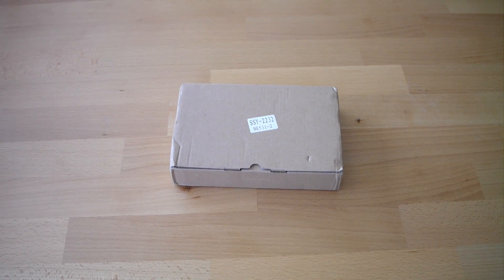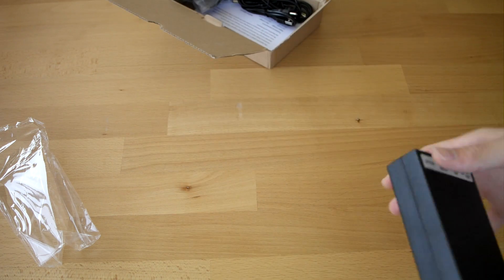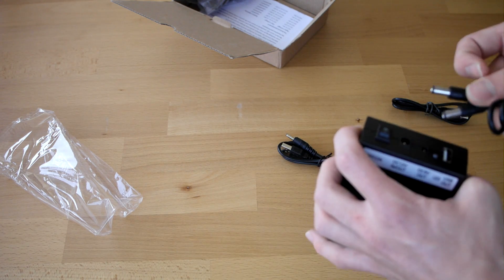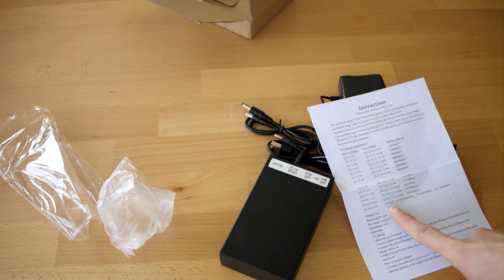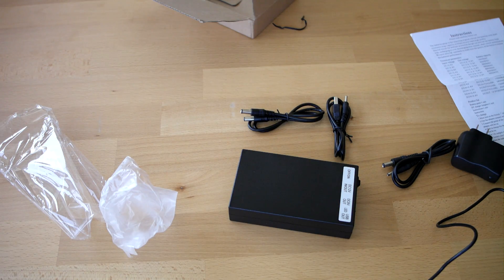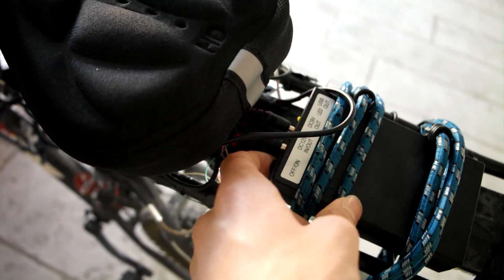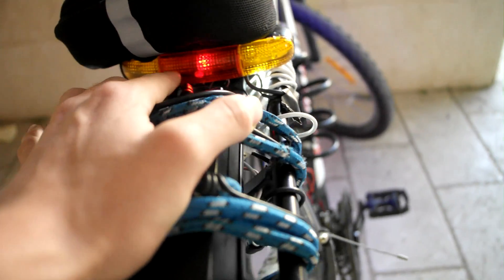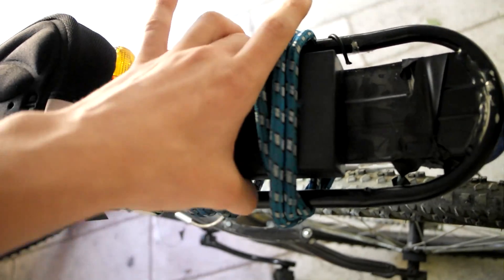Full Review & Test: YSD-998 Rechargeable Battery (12V, 9V & 5V)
Rechargeable Li-ion Battery Pack 12V/6500MA 9V/8500MA 5V/15000MA for CCTV Camera

Features:
This all-in-one battery pack can make you charge more conveniently!
A useful battery pack will power a camera and mic for over 24 hours on a full charge. Can be used with a power splitter to power more than one camera at a time. Small and flat, easily fits inside a pocket. This is a very reliable battery pack and we really recommend it for use with our cameras and other devices.
High quality All-In-One (12V, 9V, 5V) Li-Ion rechargeable battery pack.
Light weight and higher energy density than any rechargeable battery.
No memory effect and rechargeable.
Longer storage life than NiMH battery.
Built-in IC chip will prevent battery pack from over charge and over discharge and prolongs battery life.
Perfect for building 12V, 9V, or 5V battery pack for CCD cameras, CMOS cameras, RC toy, robots, DVD external battery etc.

Specifications:
Capacity: 12V DC 6500mAh; 9V DC 8500mAh; 5V DC 15000mAh.
Voltage Input: 12.6V DC.
Voltage Output: 12.6V - 4.8V DC.
Max. charge current 1C (2.0A).
Max. discharge current 2.5C (5A).
Cut off voltage 12V.